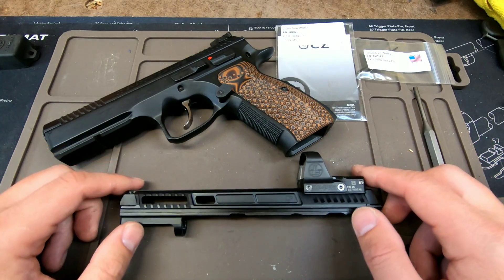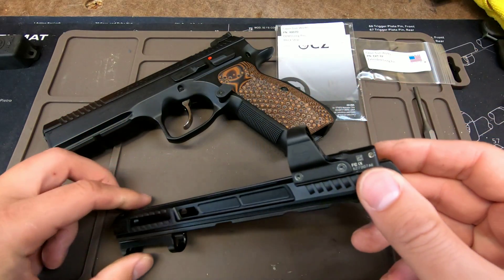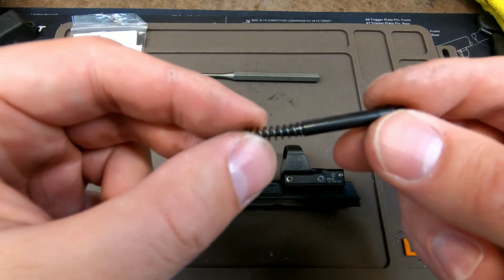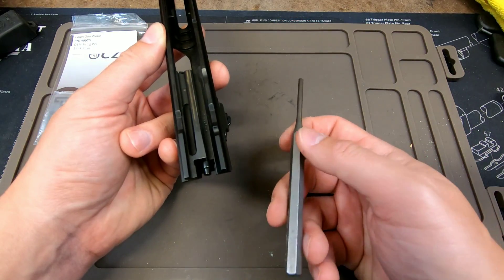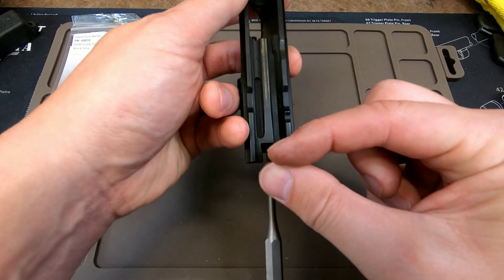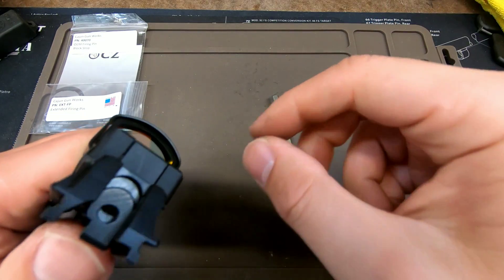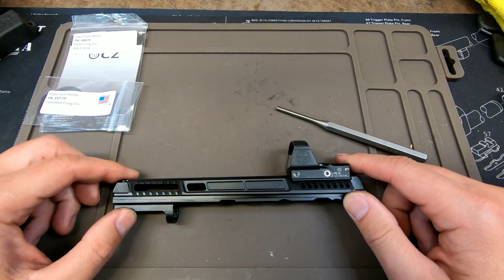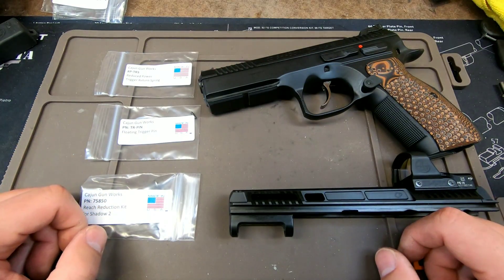CZ Shadow 2 DIY - Episode #1 - Extended Firing Pin Installation (Primary Machine Carry Optics Slide)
Punch & Hammer Set
Wen Digital Caliper

Lok Grips
Destro Cobra 6 inch
Storm Shadow Cobra 6 inch
Cobra Commander 6 inch